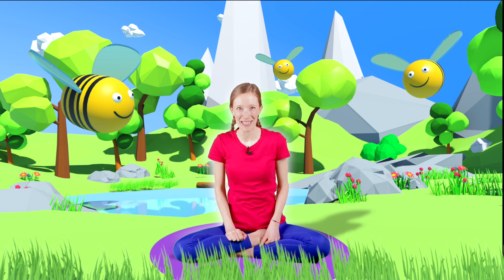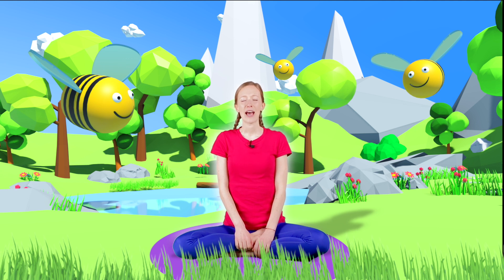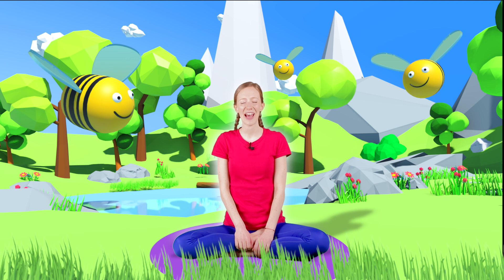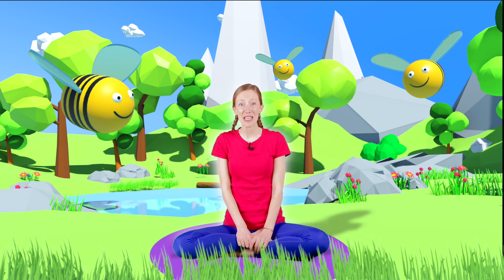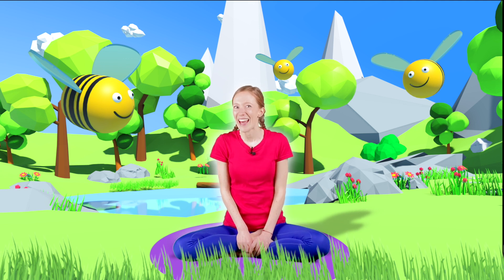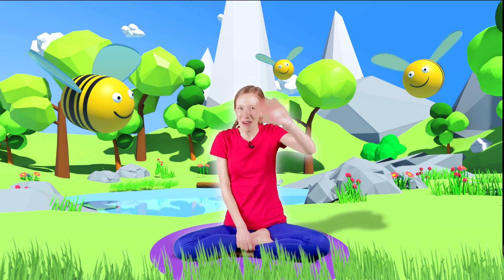Bee Breath / Calming Breathing Exercise / Buttercup Yoga / Yoga for Kids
Enjoy a lovely calm moment to breathe and hum like a bee 🐝

Buttercup Yoga is designed to allow children to develop skills and techniques to understand their emotions and how to regulate their mind and body. Children can be under a lot of pressure to achieve goals within a world of endless information. I aim to provide children with some time out to breathe and self regulate. Yoga is an amazing tool to equip children for life's challenges. I believe that every child is special and unique and in order for children to reach their full potential they need to develop healthy attitudes and techniques to manage their mental health and emotional well-being. Yoga is a way of connecting both the mind and body to encourage a positive sense of self, team work and community.

All children should be supervised by an adult. Please supervise and help your child as necessary. Any physical activity has some risk of injury and meditations and breathing practices may be mentally challenging. Please be aware of your child’s limitations and encourage them not to force or strain themselves. While yoga poses and practices may be helpful, they are not a substitute for medical advice or intervention if your child suffers from any medical condition.